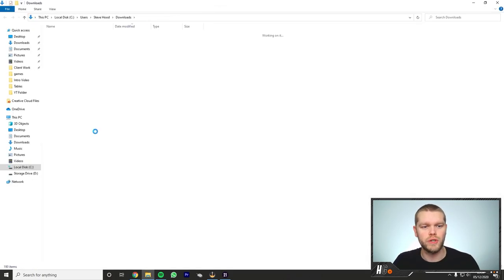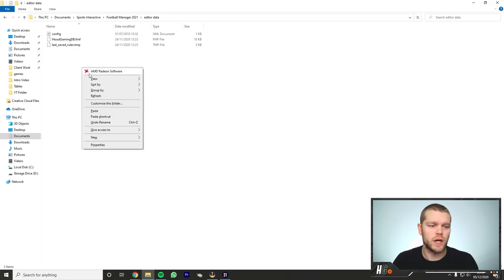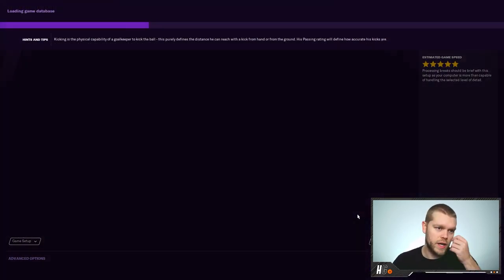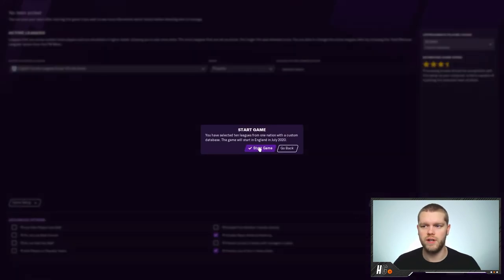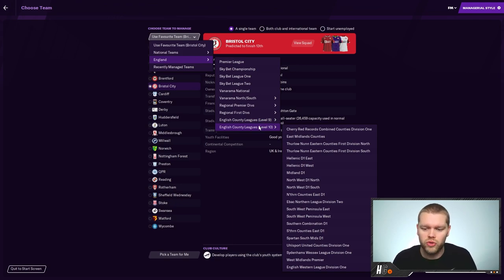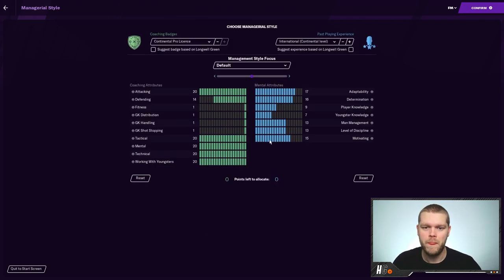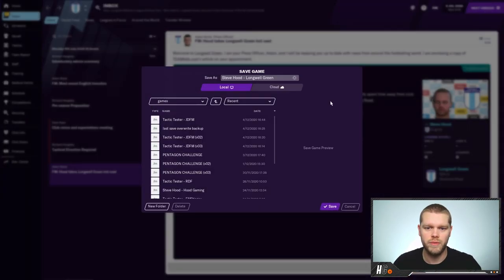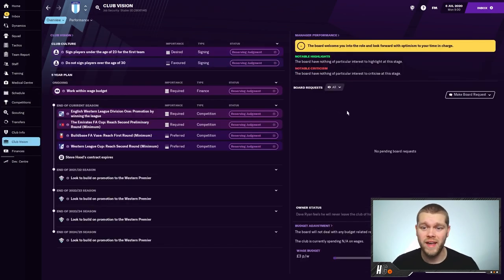HOW TO INSTALL ENGLISH LEVEL 10 DATABASE IN FM21 | Football Manager 2021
In today's video, I will be showing you all how to find, download and install the English Level 10 database for Football Manager 2021. This database will enable you to start your managerial journey in the 10th tier of English football and take your local club from Park to Prem.

►Video Timecodes:

0:39 Support FMEditor
1:47 Downloading the database
2:46 The folder structure
3:58 Setting up your game
6:34 Exploring the database